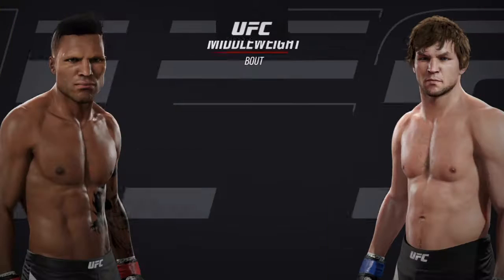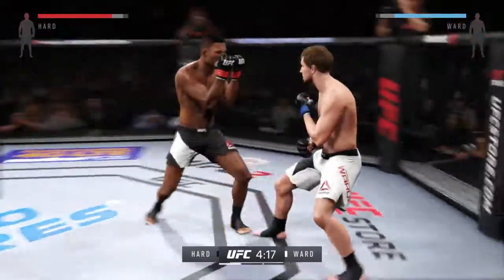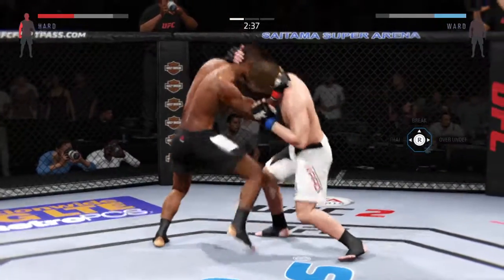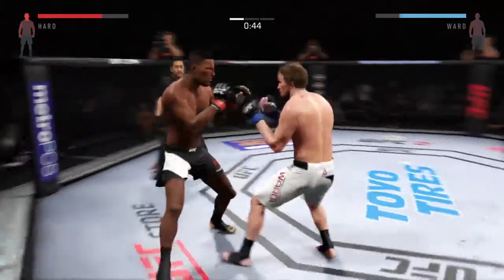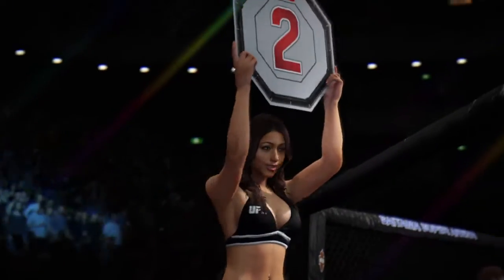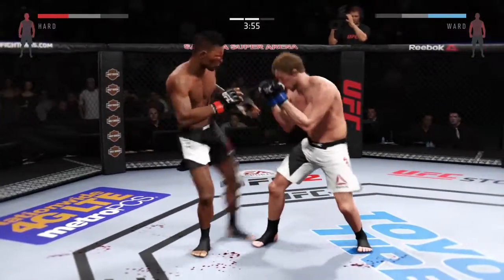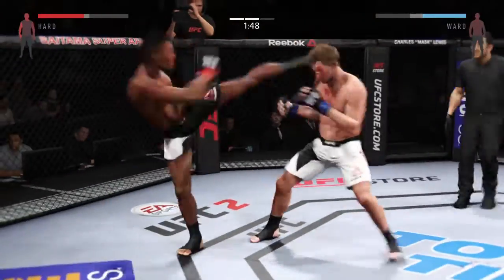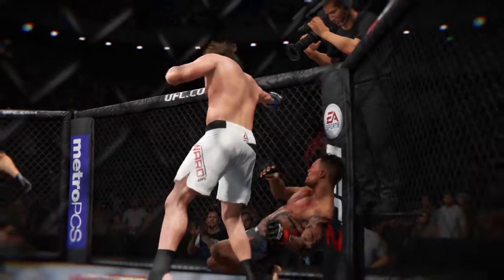EA SPORTS™ UFC® 2 Try Harder